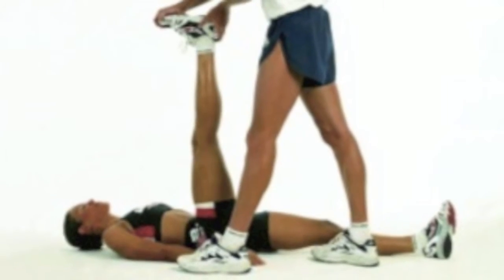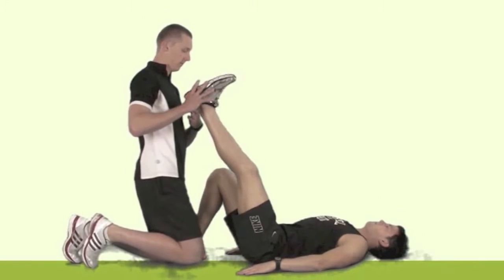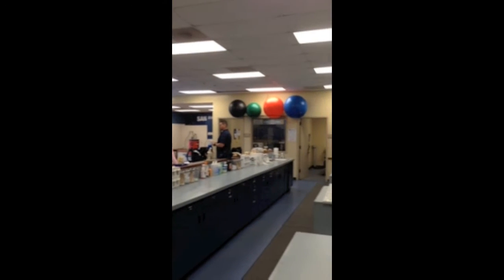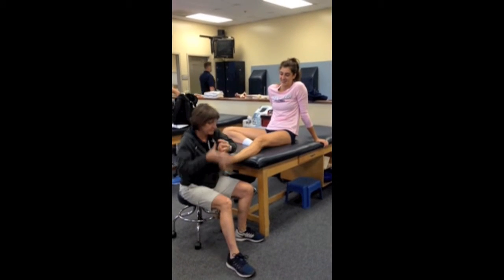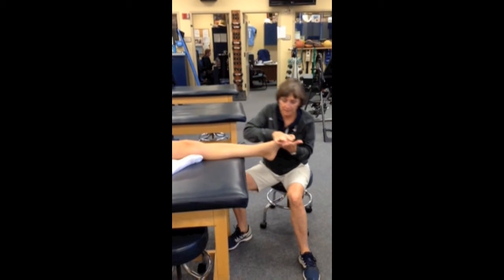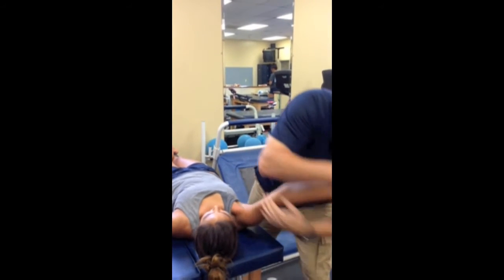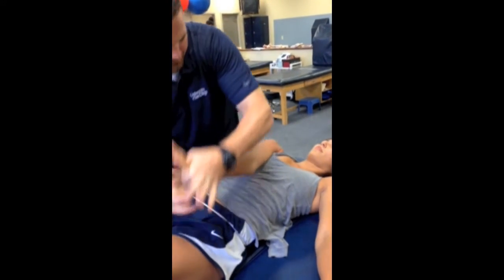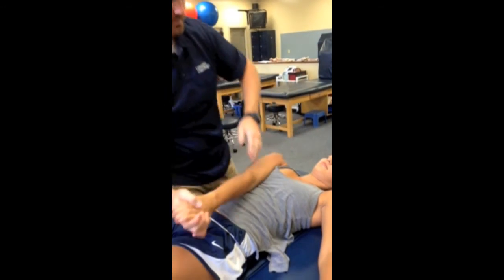PNF Rehabilitation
Ryann Powell
University of San Diego